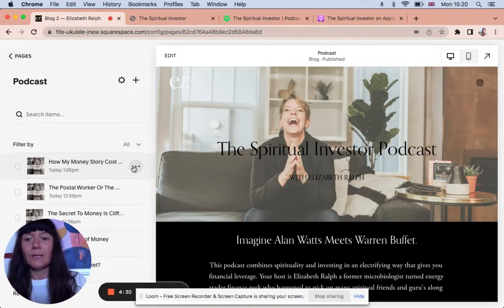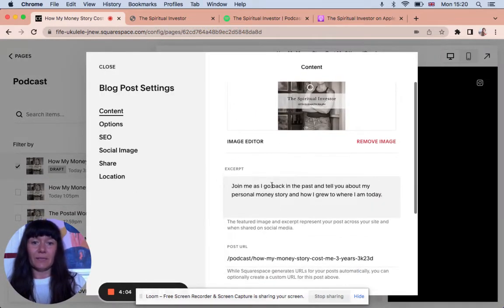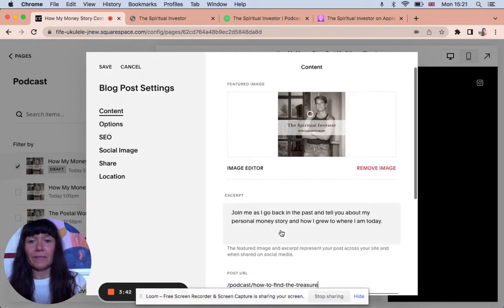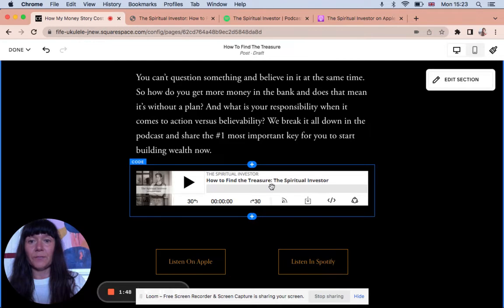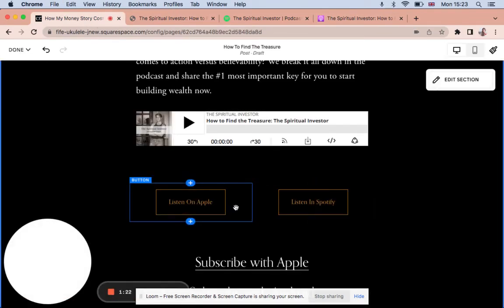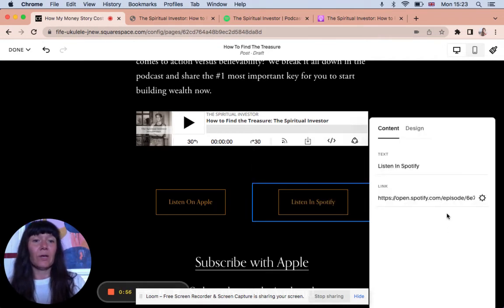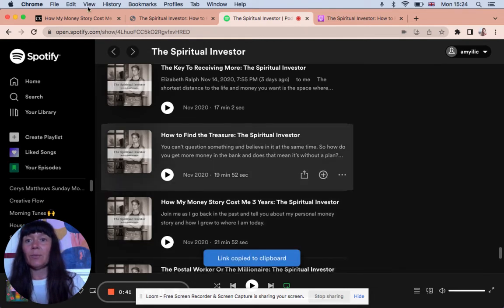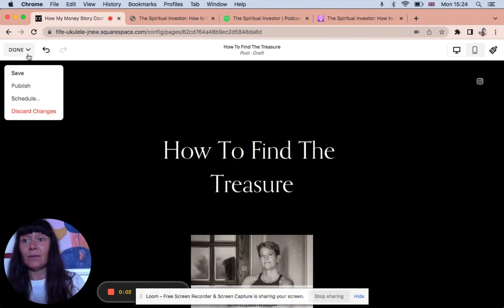How To Embed A Podcast Episode On Your Squarespace Website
If you're a solopreneur or small business owner looking to add or embed a podcast episode to your Squarespace website, then this video is for you! In this tutorial, we'll show you how to upload your podcast episodes from one platform to Squarespace, including important steps to save you time. Follow along as we guide you through the process of adding a podcast episode to your website, step by step. With this knowledge, you'll be able to seamlessly integrate your podcast with your Squarespace website, enhancing your brand's online presence.

0:00 - [Introduction]
0:25 - [Set up the website page for your podcast]
2:47 - [Add in a code block and the embed code]
3:12 - [How to add in a link to listen on Apple]
3:58 - [How to add in a link to listen on Spotify]
4:28 - [Further improve your podcast page]